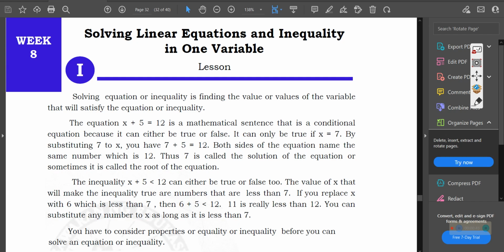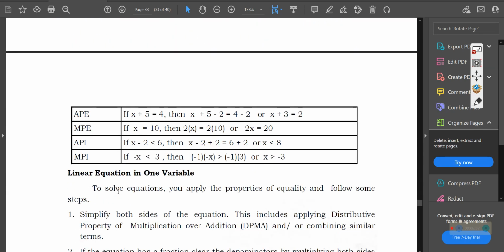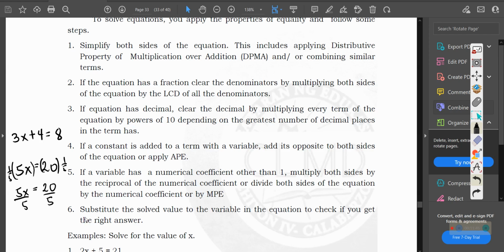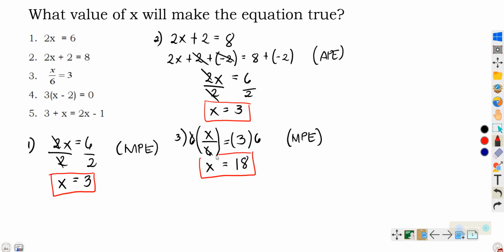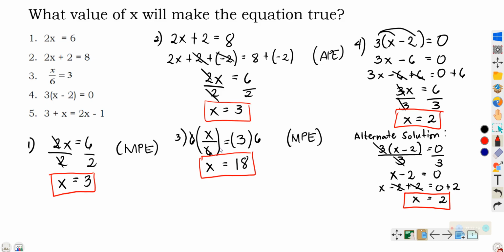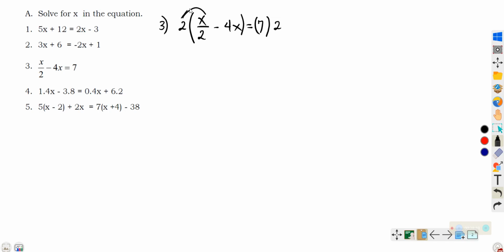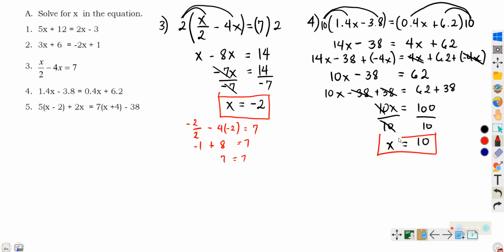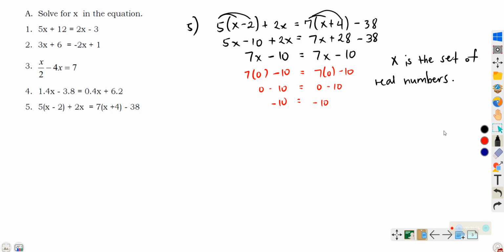Grade 7 Math - Quarter 2: Solving Linear Equations in One Variable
In this video, you will learn the different properties of equality used to solve equations and apply them in solving linear equations in one variable.
Source: PIVOT 4A Learner's Material - Mathematics 7